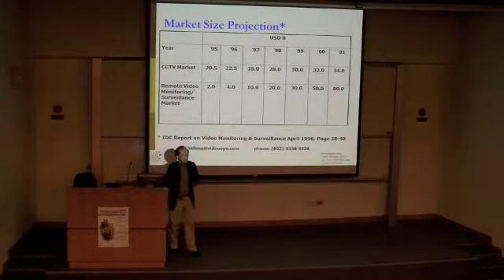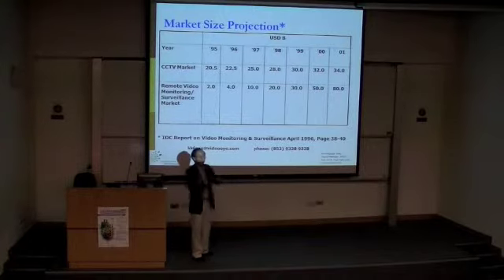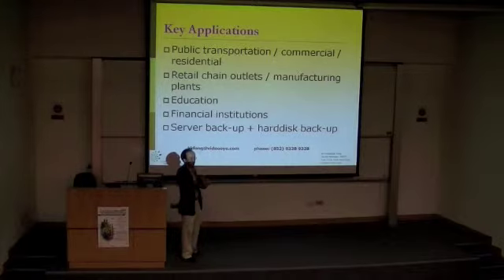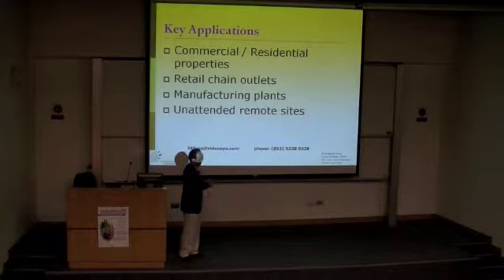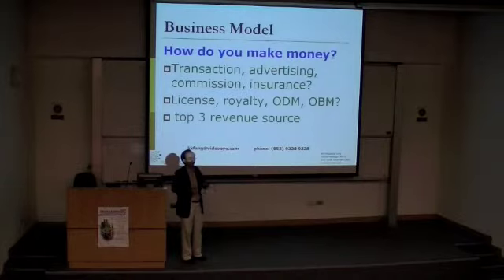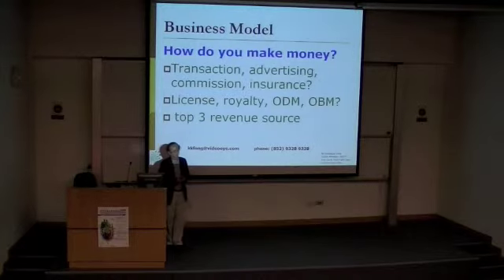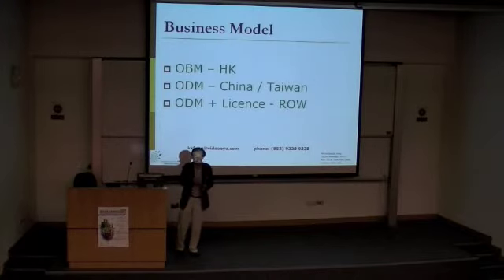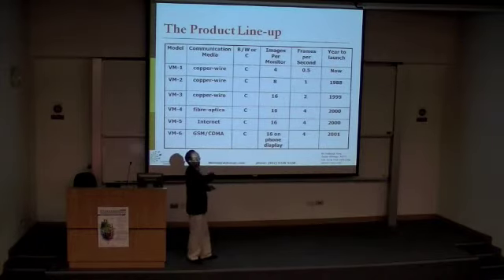HKSEC Training Workshop 3 Oral Presentation Part 3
HKSEC Training Workshop - Oral Presentation Skill Part 3